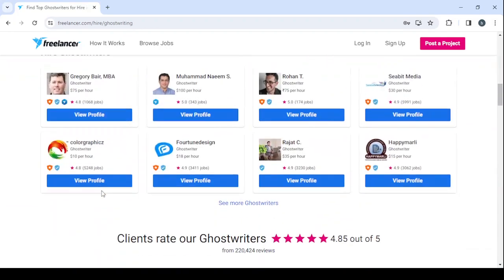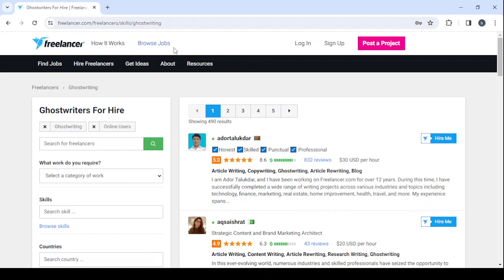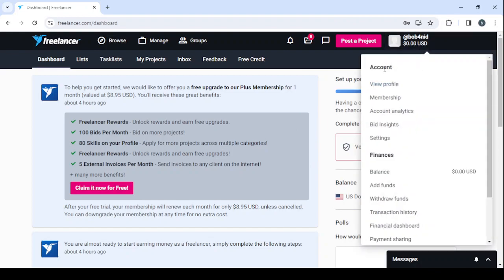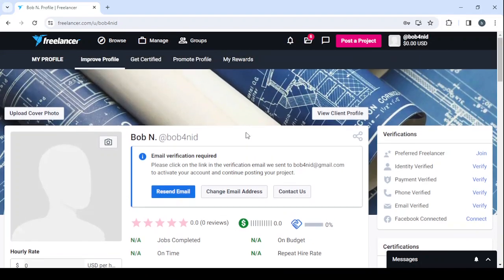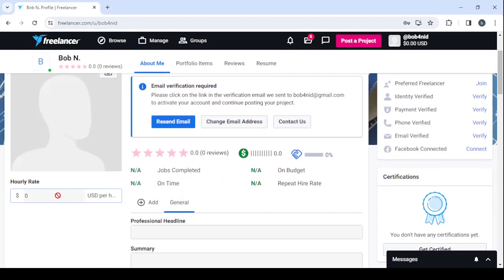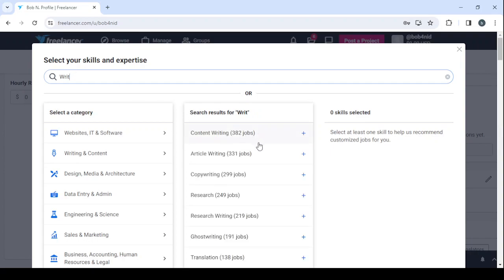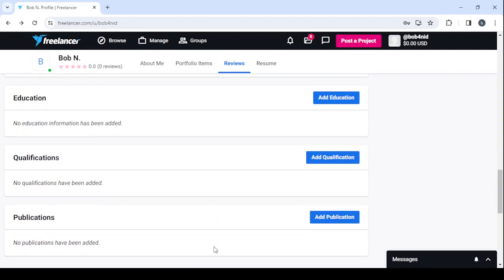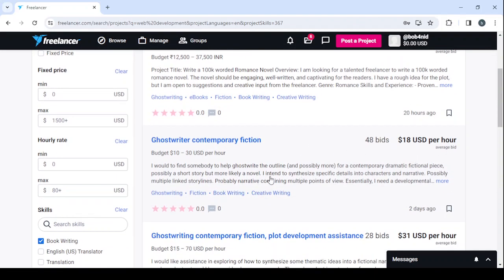How to Make Money on Freelancer as an Ebook Writer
How to Make Money on Freelancer as an Ebook Writer 2024

in this video we discuss :

Unlock the potential to make money as an Ebook Writer on Freelancer! This comprehensive guide offers insights into monetizing your writing skills. Learn how to create a compelling profile showcasing your expertise, attract clients seeking engaging ebooks, and set competitive rates. Whether you're an experienced writer or new to freelancing, this guide equips you with the strategies and insights to succeed as a sought-after Ebook Writer on Freelancer. Start capitalizing on your writing proficiency and build a successful freelancing career today!